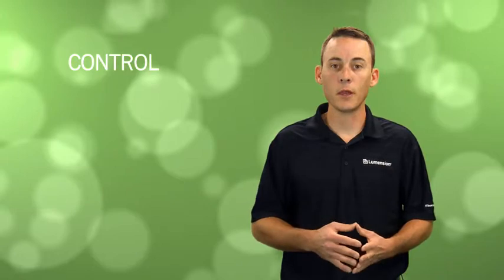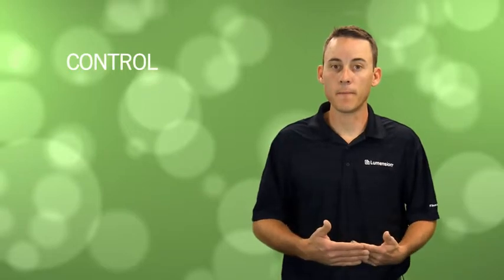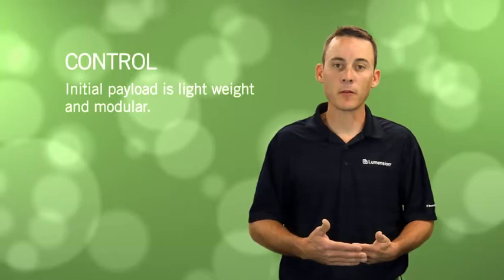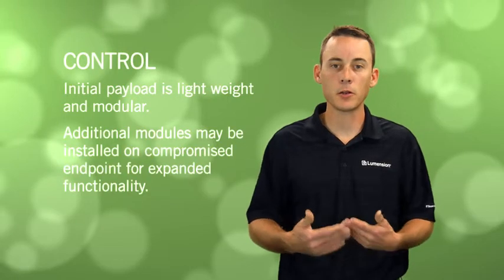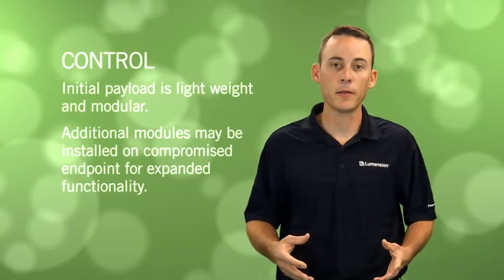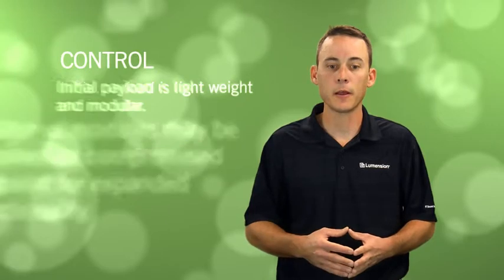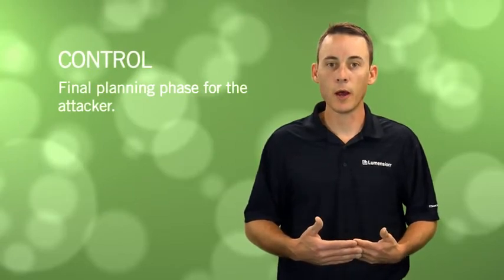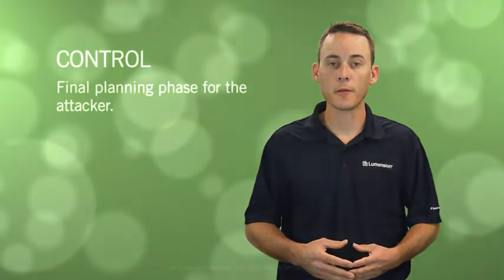Targeted Threat Framework : Step 4 - Control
So the next phase in our Targeted Threat Framework is what's called the CONTROL phase.  Essentially in the control phase, the malware or payload has been successfully installed on a compromised system, and now the attacker is going to connect to it remotely and actually establish ongoing command-and-control (C2).

Typically what we see is that the hacker is looking for evidence that you as an organization has identified them or detected them.  We're also seeing that the initial malware installed is generally pretty light weight, and modular.  So what we see in the control phase is additional service modules may be uploaded to the compromised system to expand the capability set of the remote payload that the attacker's using.

This is the last phase that the attacker is going to go through before they start carrying out their objectives on your systems and within your organization.

to take your first step against targeted threats.